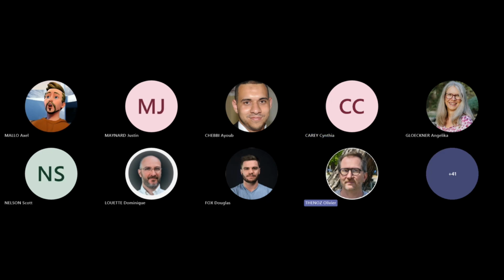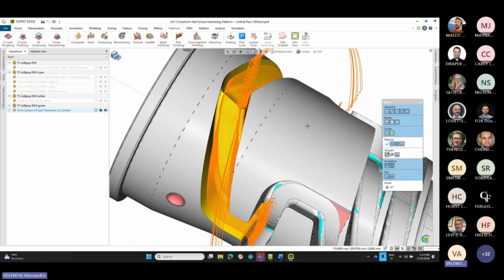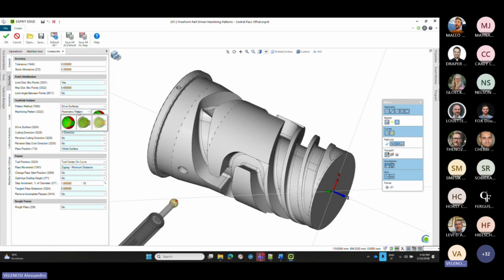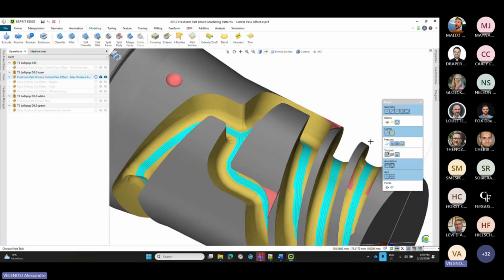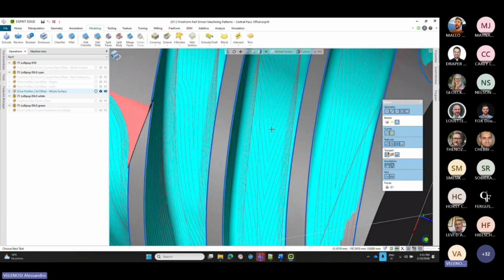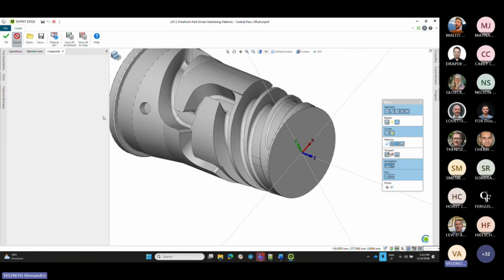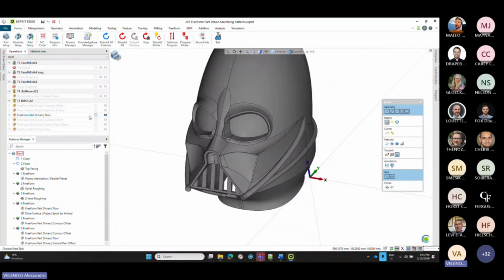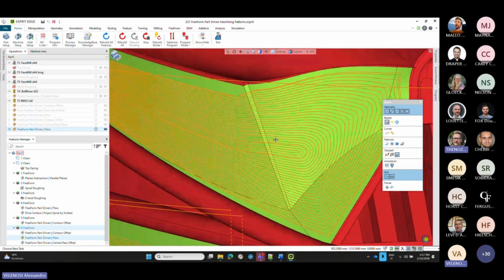EEdge2026 1 c